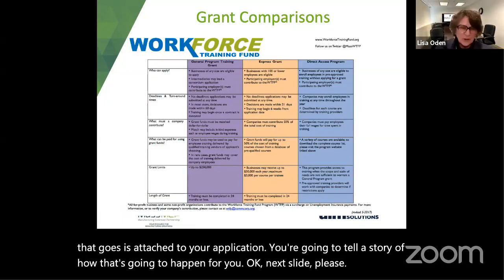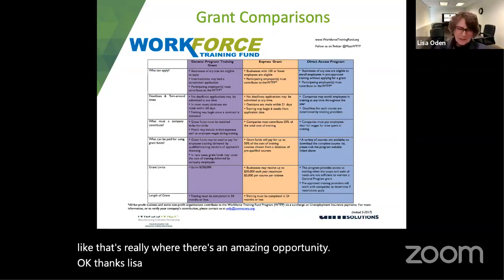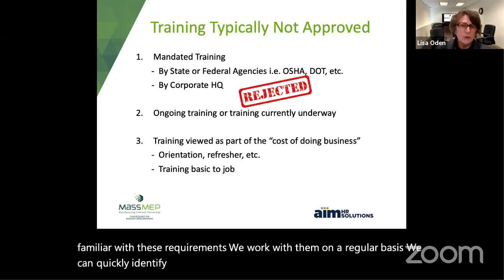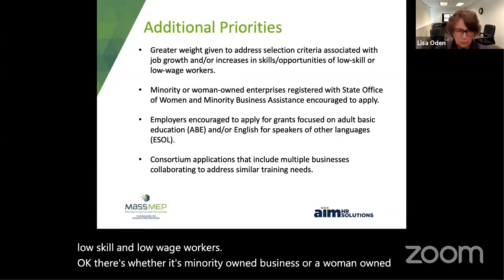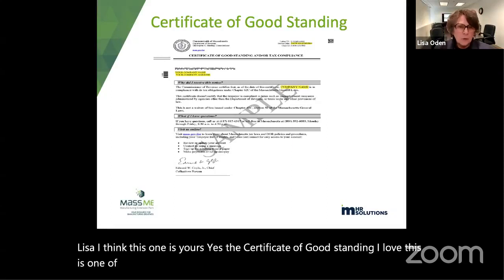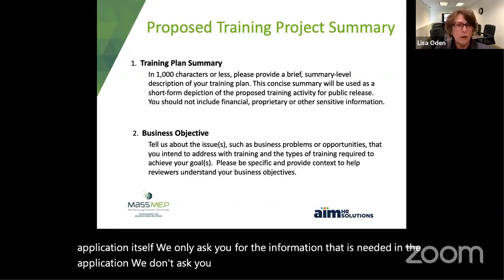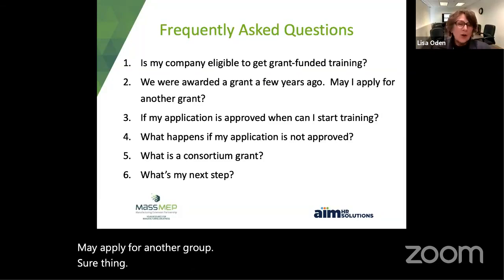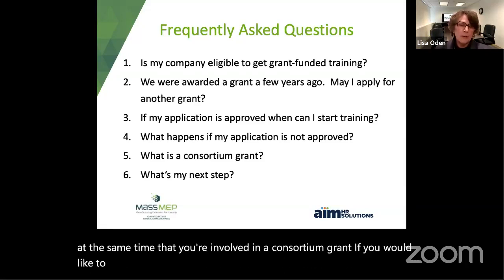General Grant Application Webinar